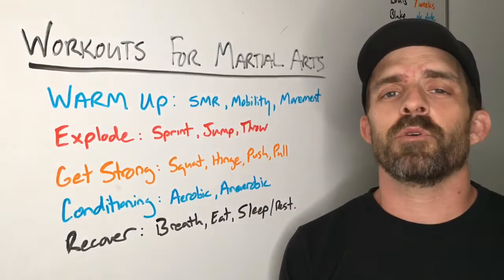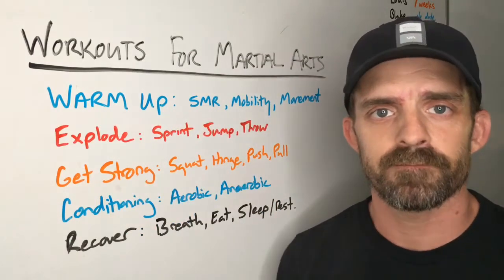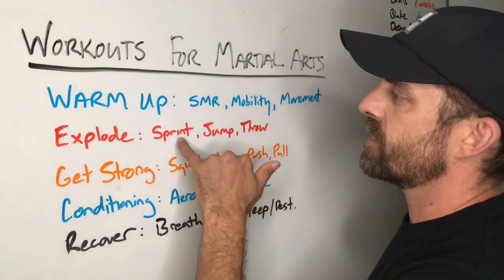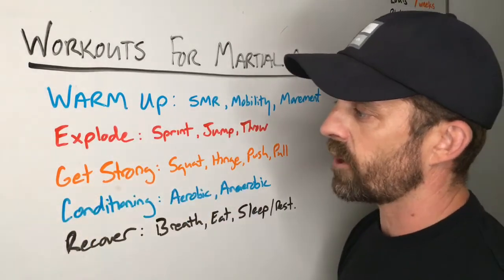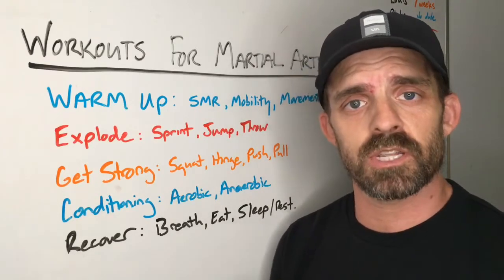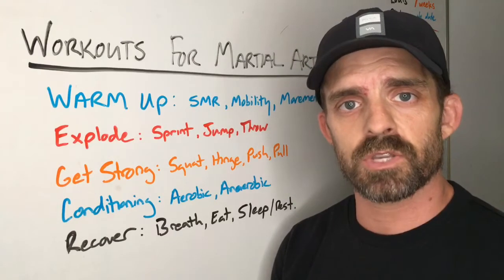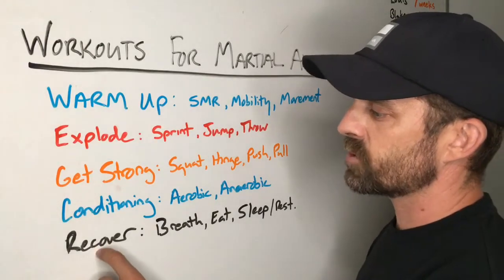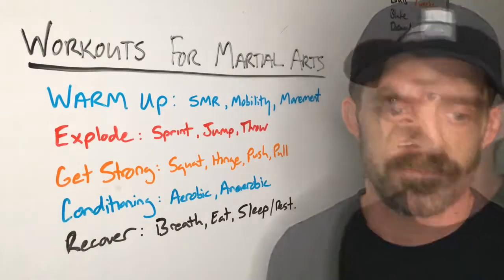Workout for Martial Arts | GetPhysical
In today's video Corey Beasley discusses a workout template that he uses with his fighters and grapplers.  Workouts for martial arts need to be flexible, while still addressing a variety of qualities needed to perform well.

We offer a variety of videos that specialize in areas such as BJJ, wrestling, and body-weight exercises just to name a few. We have also organized our video library into playlists in-case your looking for content related to a specific topic.

🔥🔥 If you would like to check out some of our online training programs for fighters, please